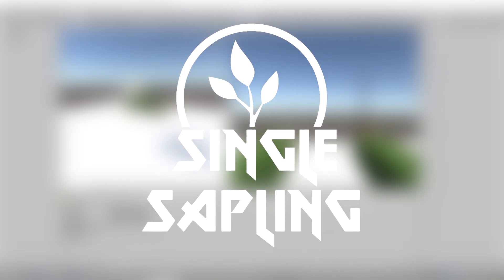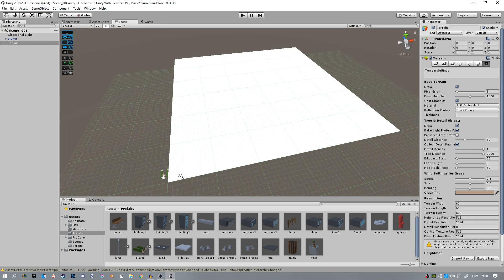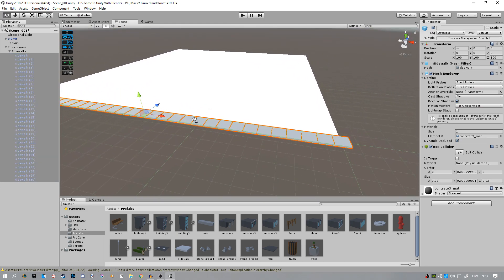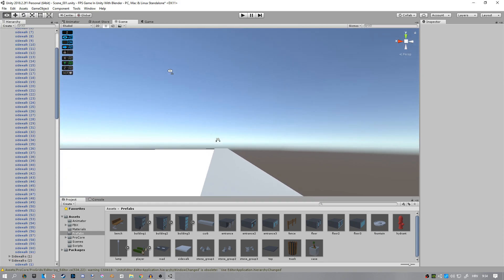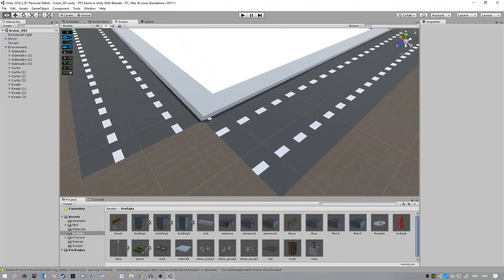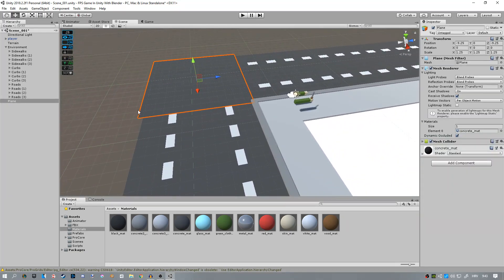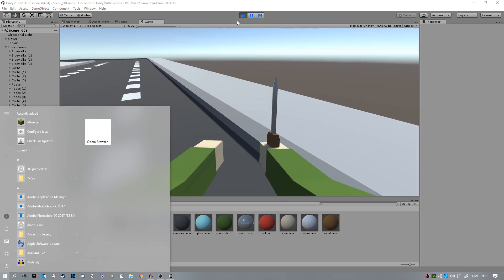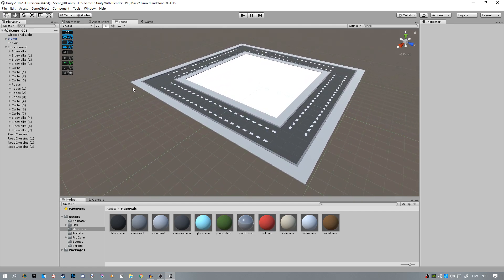Creating A Map - General Shape - FPS Game In Unity - Part 32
---CREATING A MAP - GENERAL SHAPE---
In this video I start working on the general shape of the map for our FPS Game In Unity. I blocked out everything that we planned in the previous episodes.

---Previous Video---
Importing Assets From Blender To Unity + Prefab Creation - FPS Game In Unity - Part 31

---TAGS---
script make game for free 2018 development dev unity blender program tutorial guide new hd twitter youtube developer indie design art cool easy quick fast fps first person shooter game gaming how to modeling rigging coding scripting intro introduction leanr teach learning how to make a game map level scene creation plan planing design set up speed workflow prefab creation create import export importing exporting blender to unity map level scene design